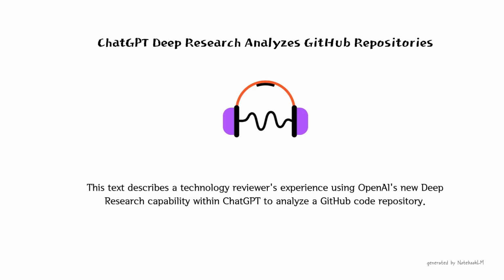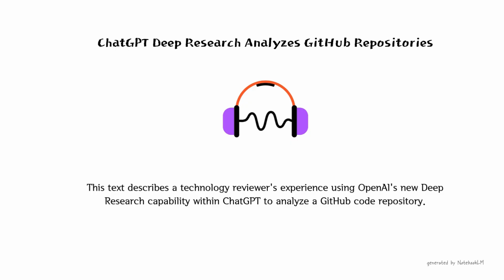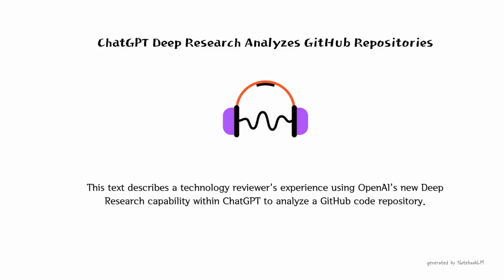ChatGPT Deep Research Analyzes GitHub Repositories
This text describes a technology reviewer's experience using **OpenAI's new Deep Research capability within ChatGPT** to analyze a **GitHub code repository**. The author explains how this feature, which allows AI to **examine entire software projects**, significantly **reduces the time required to understand complex codebases**, saving days of work. While praising the feature's **analytical power and accuracy** in explaining project architecture and subsystems, the review notes the **limitations on queries for standard users** and discusses the potential value of the **more expensive professional tier** for extensive analysis. Ultimately, the article concludes that **Deep Research is a valuable analysis tool** for programmers, particularly when dealing with unfamiliar code, despite the current usage restrictions.